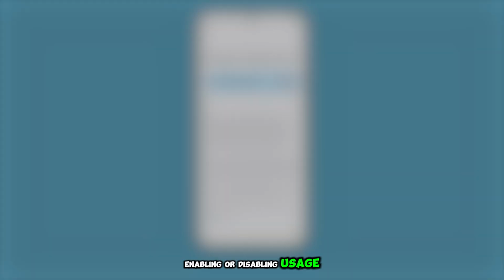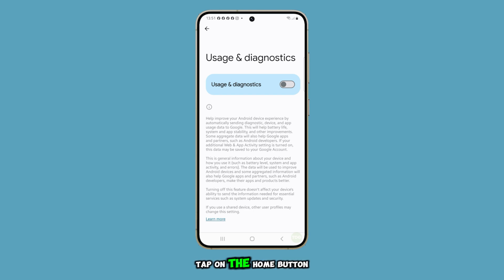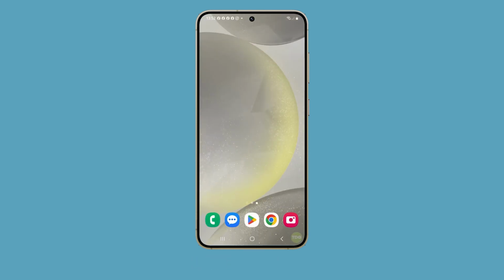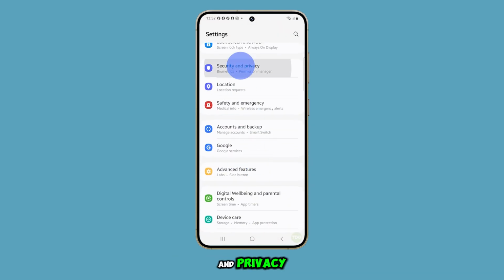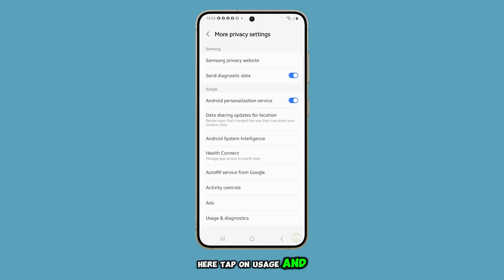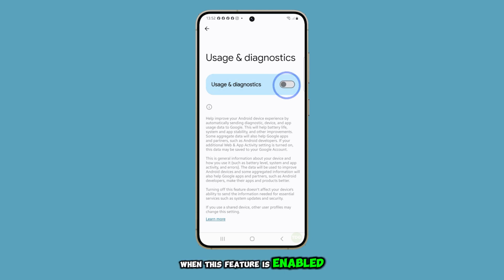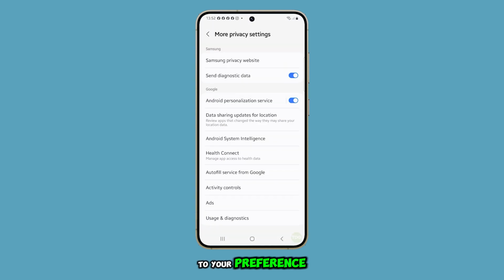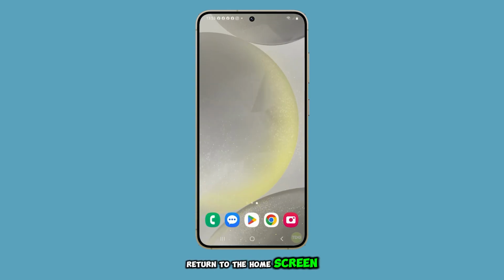How to Enable/Disable Usage & Diagnostics On Galaxy S24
In this video, you'll learn how to enable or disable the "Usage and Diagnostics" feature on your Galaxy S24, giving you control over whether your device sends data to Google for performance improvements. To adjust this setting, simply swipe down from the top to open Quick Settings and navigate to "Security and Privacy." From there, go to "More Privacy Settings" and toggle the "Usage and Diagnostics" option on or off. Watch the video for a step-by-step guide on how to manage this setting and improve your device's battery life and system stability.